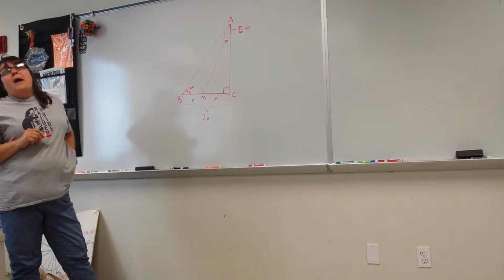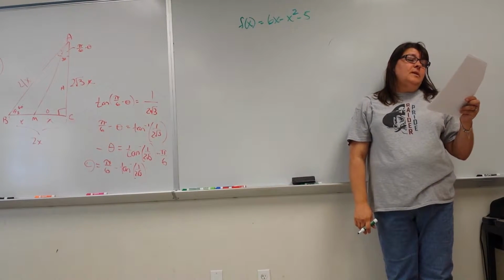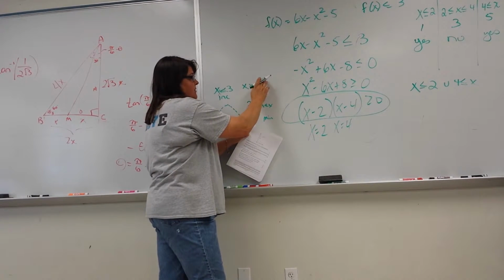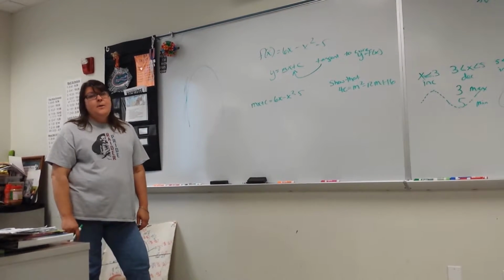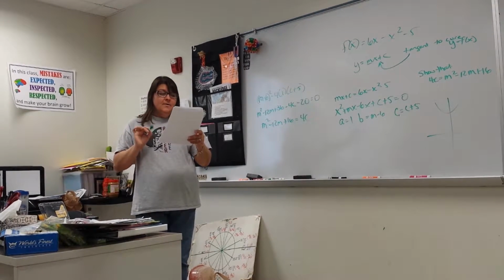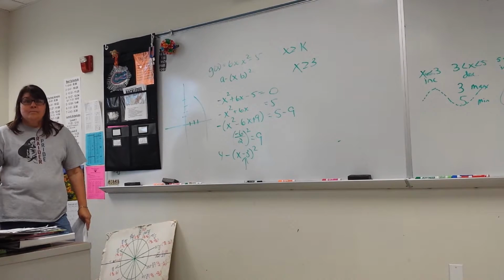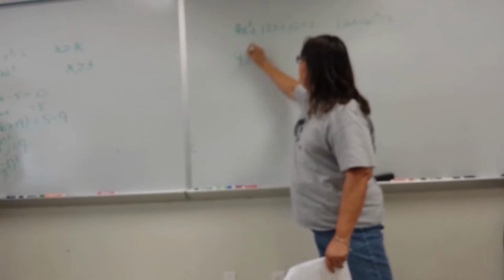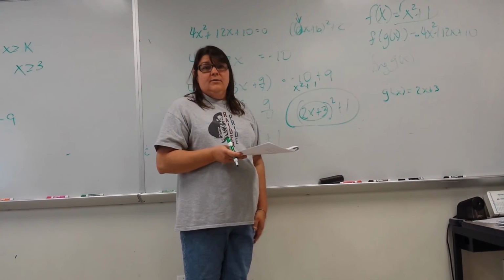Paper 1 Calculus Review - Past Test Questions